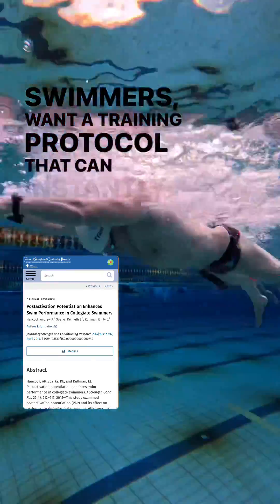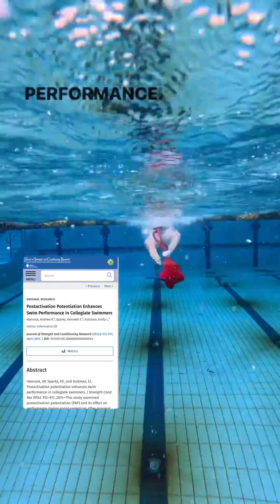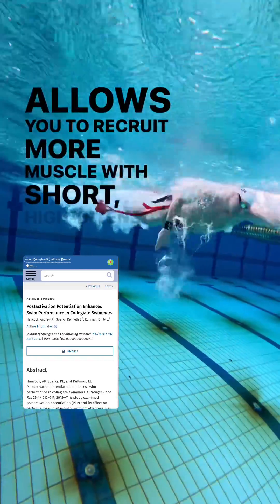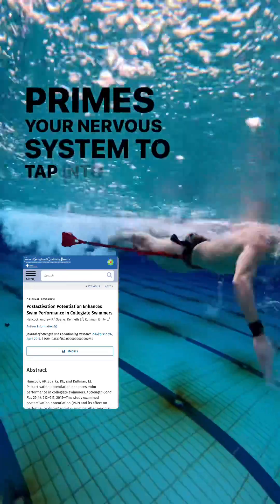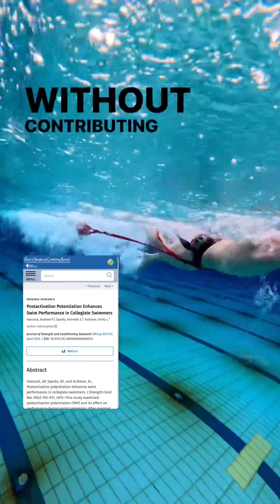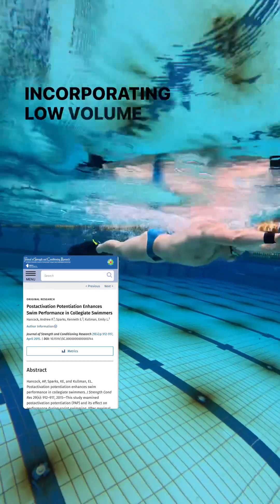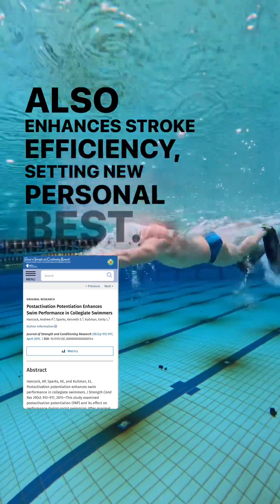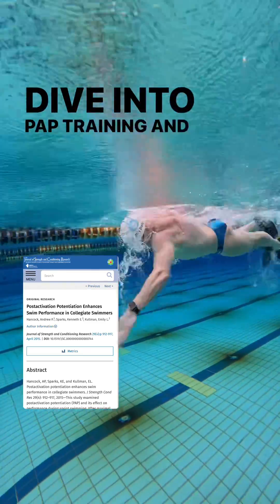🚀 Swimmers want a training protocol that can instantly improve your 100m time by half a second?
🚀 Swimmers want a training protocol that can instantly improve your 100m time by half a second? Dive into this swimming study from April 2015 study in the Journal of Strength and Conditioning Research by Hancock, et al, revealing how Post-activation Potentiation (PAP) can turbocharge collegiate swimmer performance. 🏊‍♂️💪

🧐 Post-Activation Potentiation, or PAP for short, is a performance trick used commonly in the weight room that allows you to recruit more muscle with short high intensity exercises that are either very heavy, very fast, or a combination of both. Using high stimulus, low volume exercises prior to performing, primes your nervous system to tap into into its full ponteial, without contributing to fatigue.

🔍 **Method:** 30 collegiate swimmers (15 women, 15 men) performed 4x10m resisted sprints on the 1:00.

📈 **Results:** Swimmers saw significant improvements in speed, .54 seconds faster 100m times on average compared to the control.

🛠 **Practical Application:** Before racing or main sets, incorporating low volume resisted swimming can prime your muscles for peak performance. In-water resistance training not only boosts your speed but also enhances stroke efficiency, setting new personal bests.

💡 Whether you’re a competitive swimmer or coach, integrating PAP into your routine could be the edge you need. Ready to make a splash with your times? Dive into PAP training and watch your performance soar! 🌊🏅